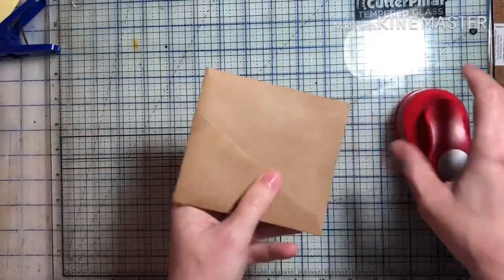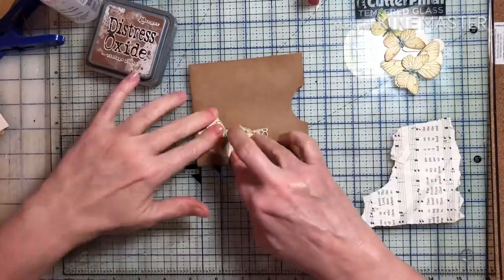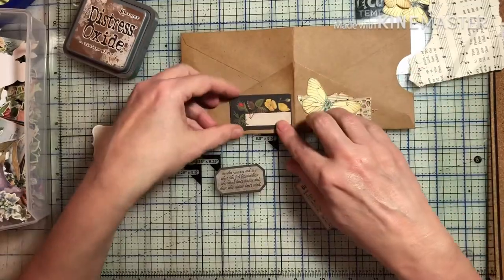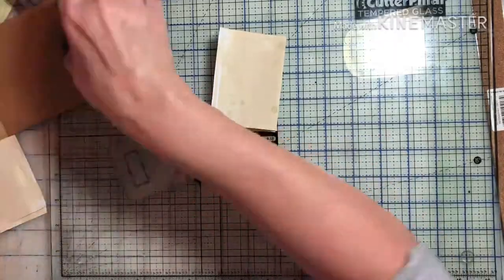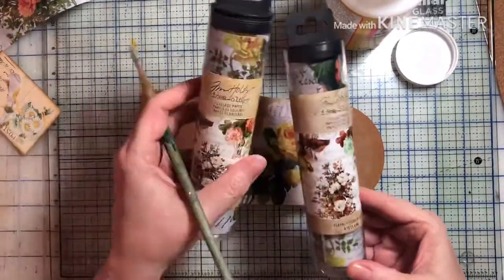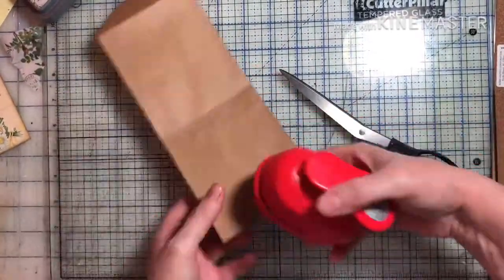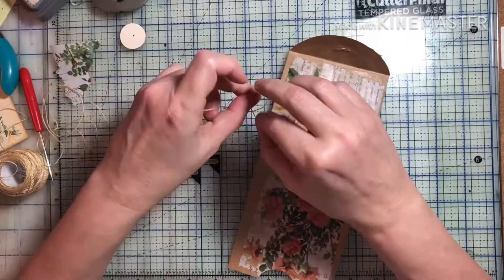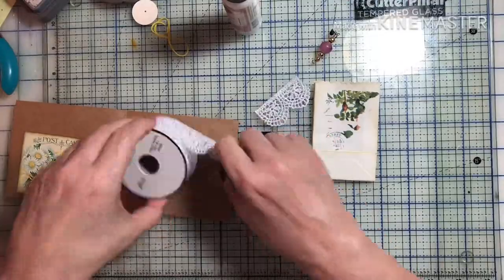A Touch of Spring Journal #1 Envelopes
In this series I’m using ArtyMaze’s digital kit called A Touch of Spring and the add on kit. It is such a lovely kit!  I hope you enjoy watching.

XXOO Angelina